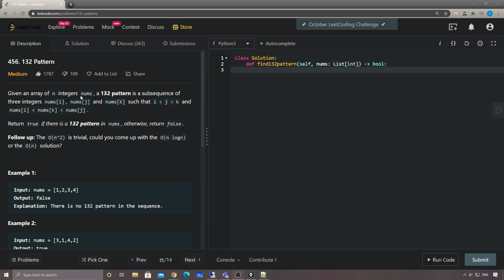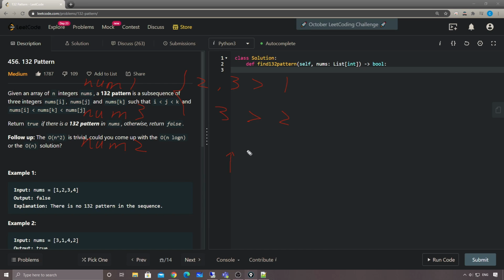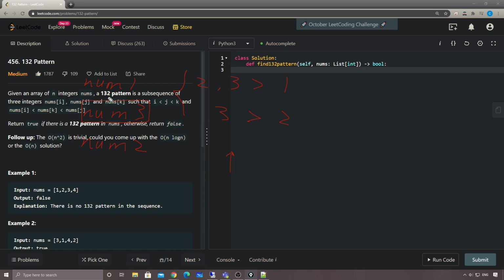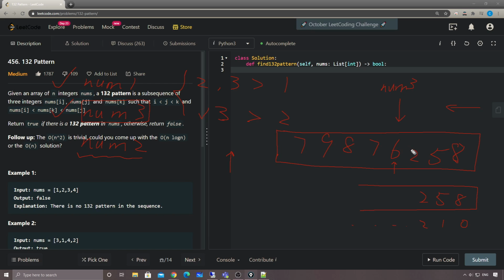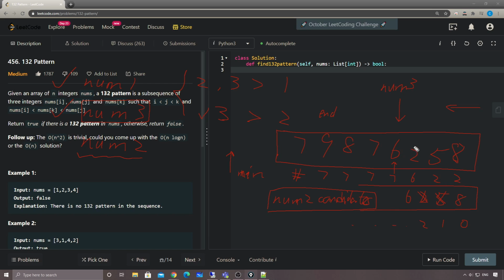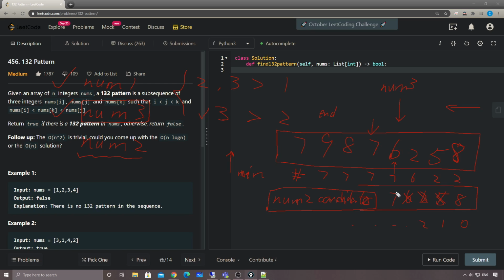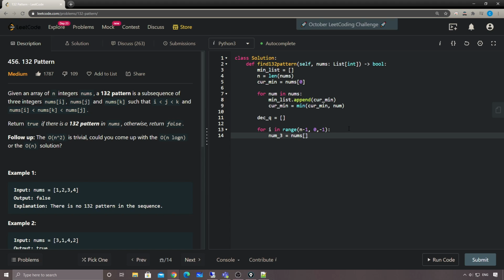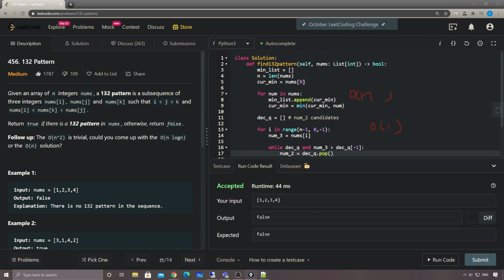LeetCode 456. 132 Pattern